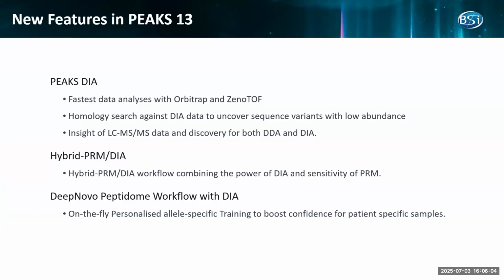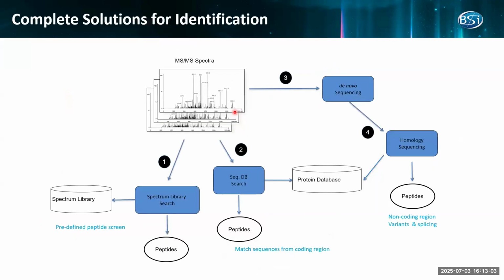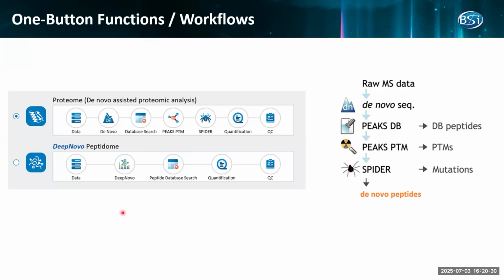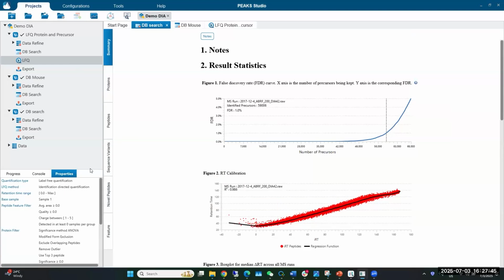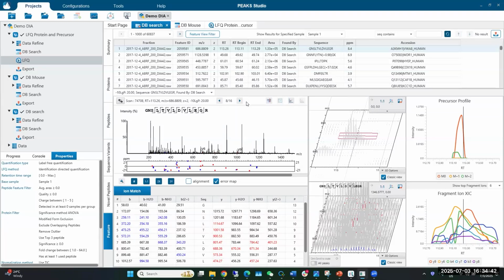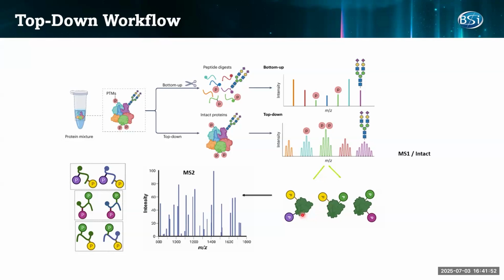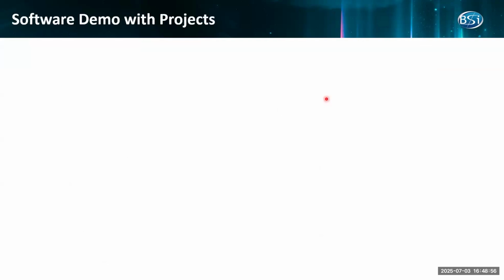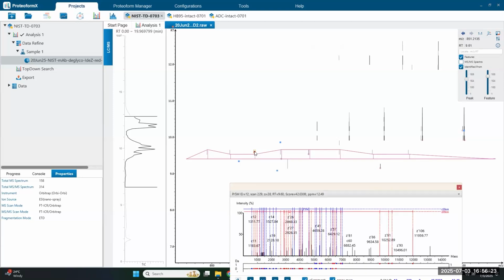Introducing PEAKS Studio 13 & ProteoformX | PEAKS Summit Sessions